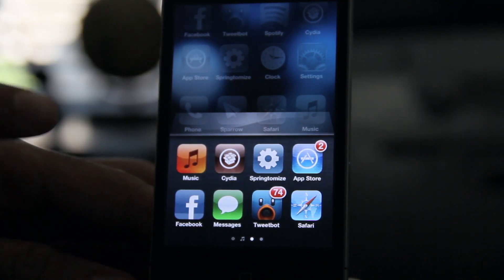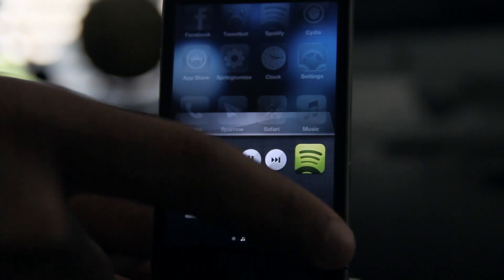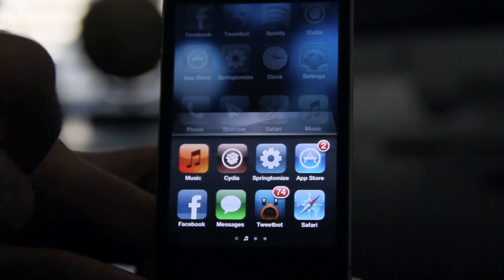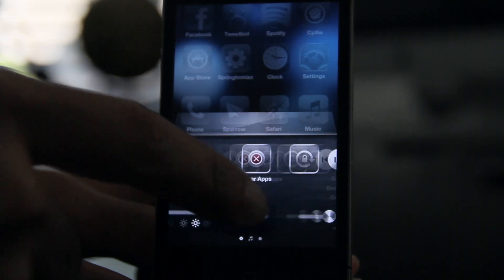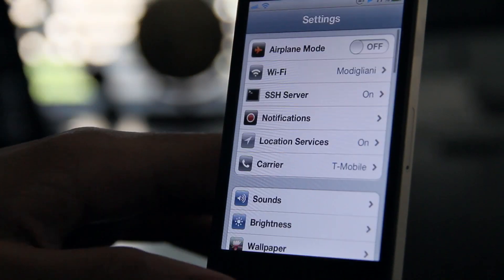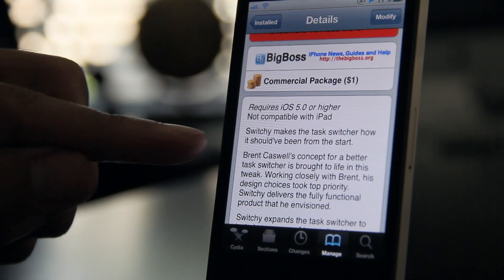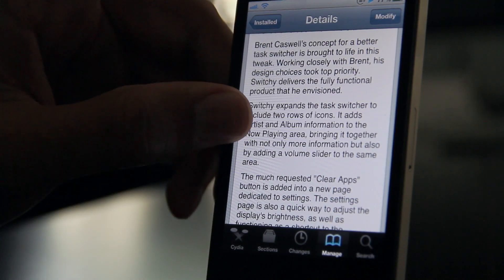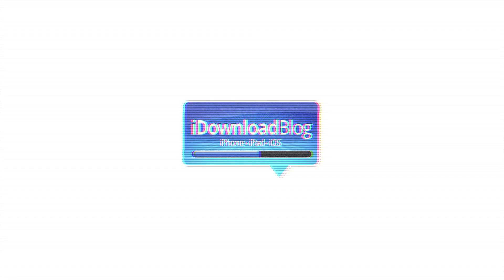Switchy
Name: Switchy
Description: Improve your iPhone's App Switcher. Based on Brent Caswell's concept.
Price: $1.00
Repo: BigBoss
Developer: John Coates

About iDB